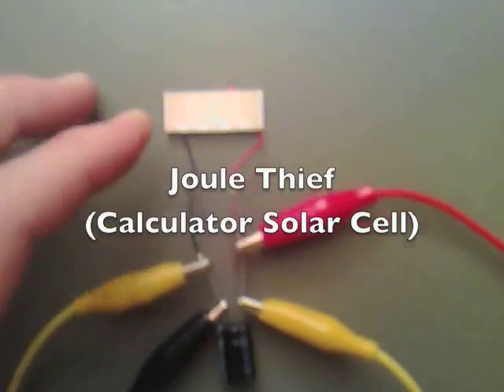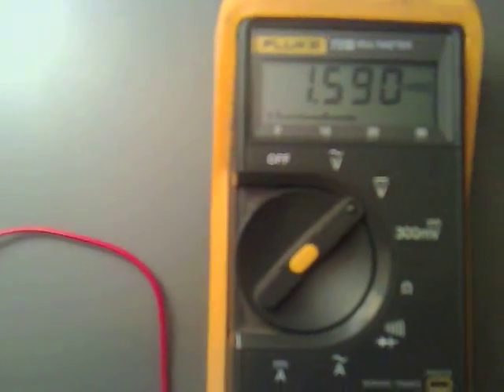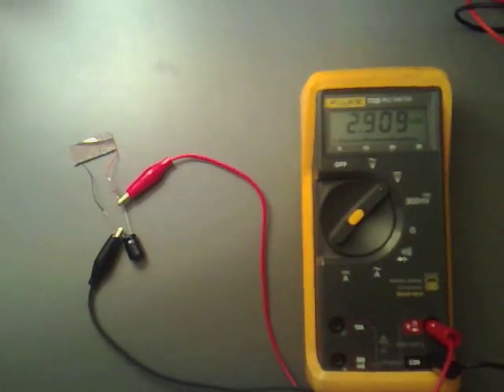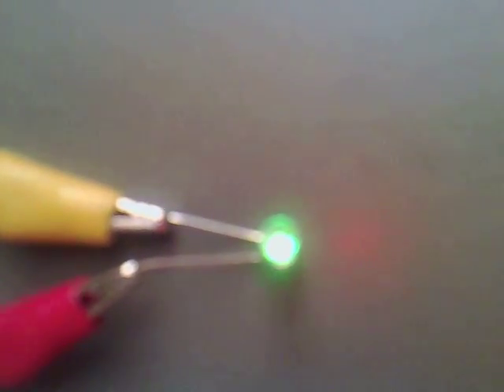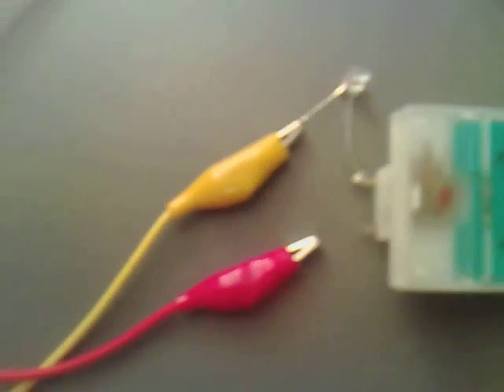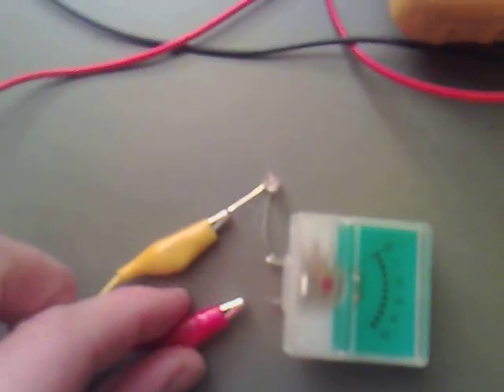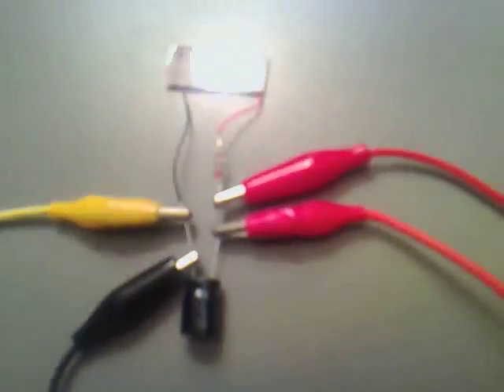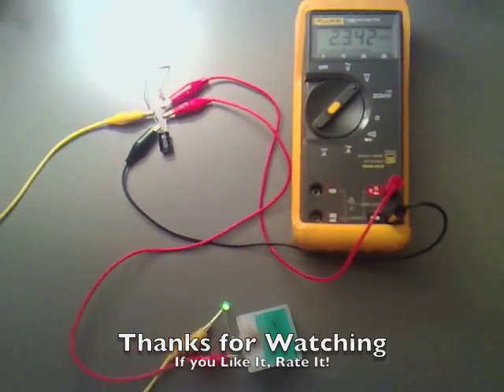Joule Thief (Calculator Solar Cell) 018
A Calculator Solar Cell (3v) Charging a 470uF Capacitor and Clearly Lighting an LED (green) and Powering at 100mA Meter to about 10mA.

This Looks very good as a Joule Thief will enhance this

I only need to add a Joule Thief Circuit to Make this Light Brightly and at Room Light Lux.

Paul..